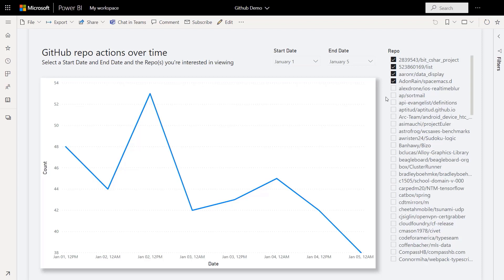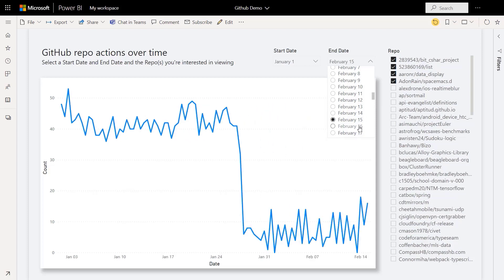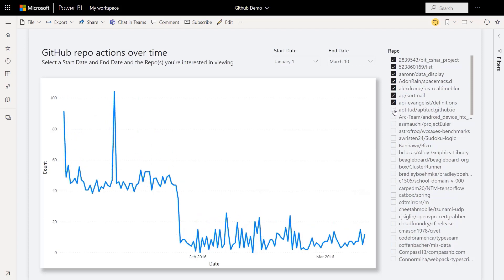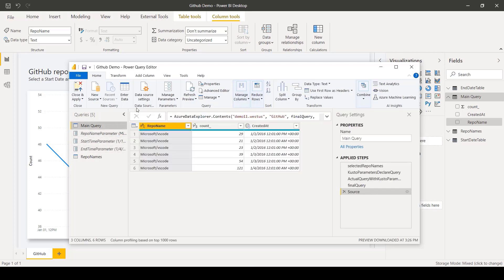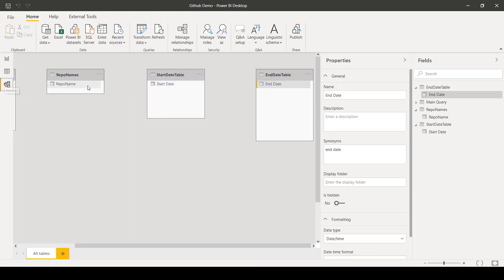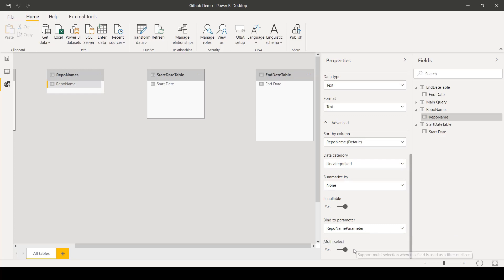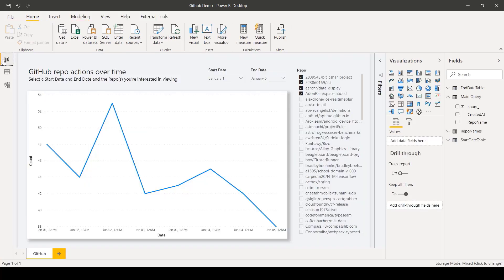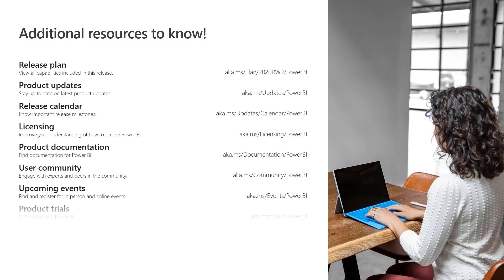Power BI: Dynamic M query parameters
In this feature overview video series, we highlight new capabilities included in the latest update to Microsoft Power BI.

Prior to dynamic query parameters, the only way to set parameter values was through Power BI Desktop. This new feature allows parameters to be updated dynamically based on filter or slicer selections made by report viewers in reading view. This feature will be supported only for those DirectQuery sources that use the M Engine and will allow the setting of parameters that are an exact value or a set of values within a slicer or filter card.

This feature can also be useful for query performance optimizations. By binding columns to query parameters, model authors have additional control over how filter selections get incorporated into DirectQuery source queries. If the model authors understand the intended semantics of their filters, then they often know how to write efficient queries against their data source; therefore, they can ensure filter selections get incorporated into source queries at the right point to achieve their intended results with improved performance.